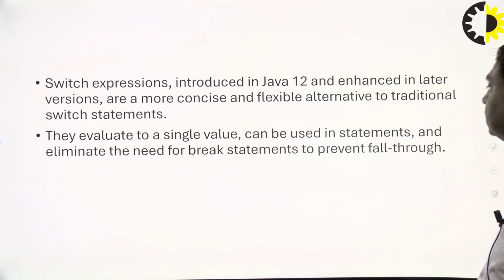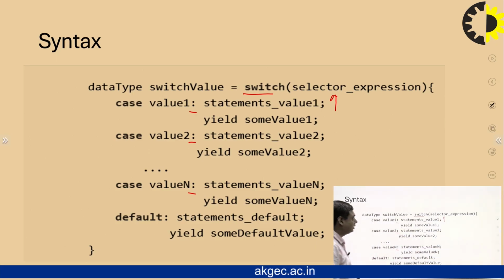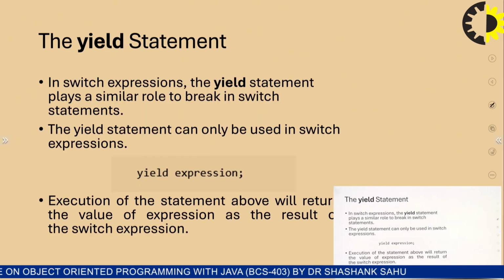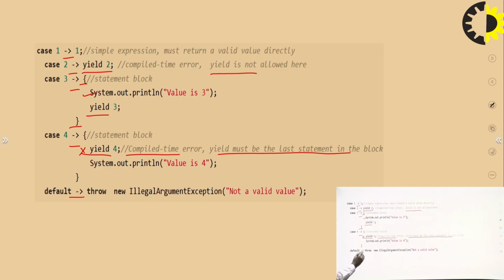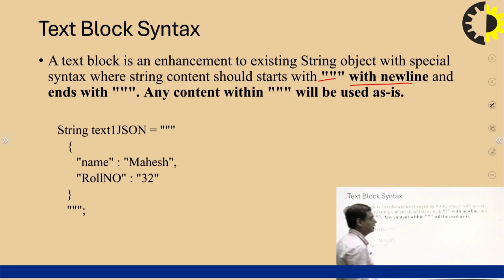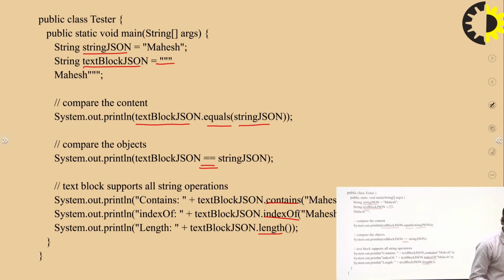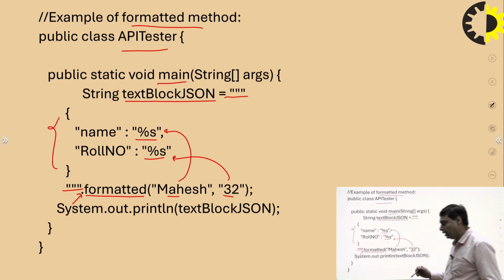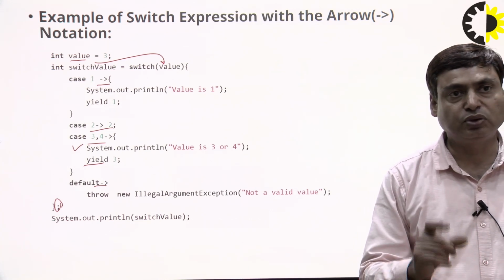SWITCH EXPRESSION, TEXT BLOCKS | OOP WITH JAVA | LECTURE 02 BY DR. SHASHANK SAHU | AKGEC